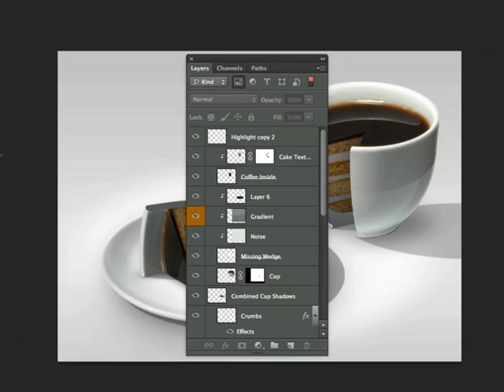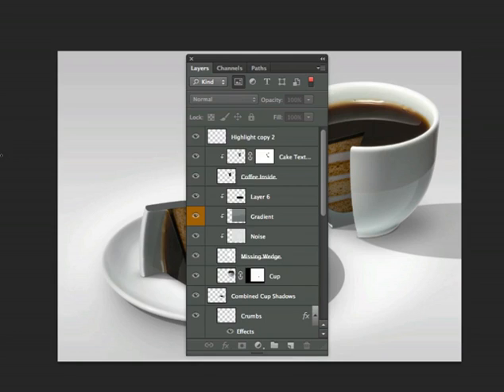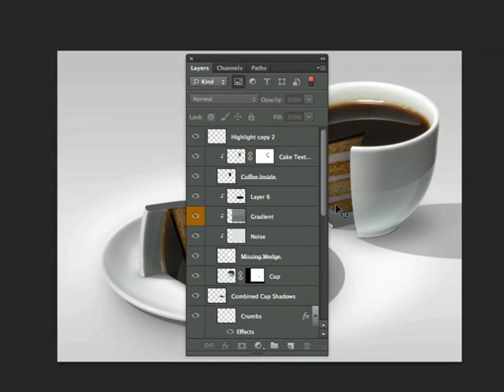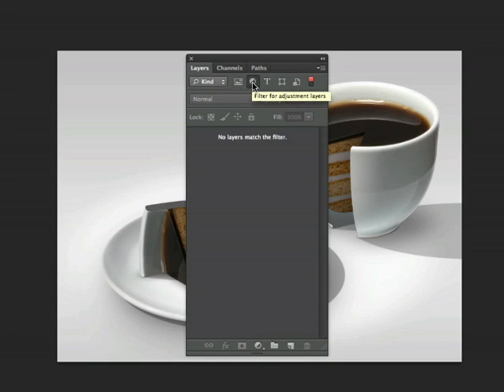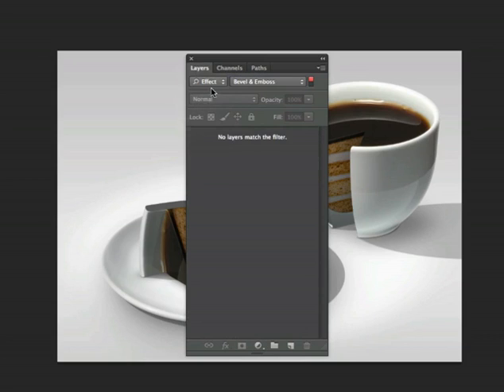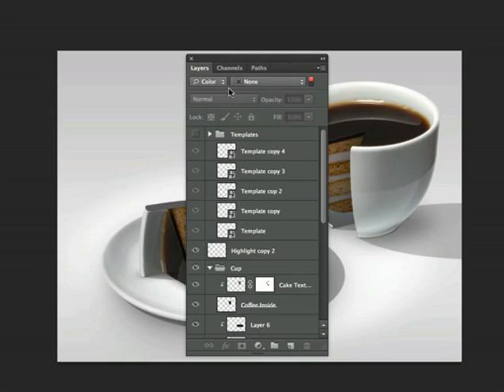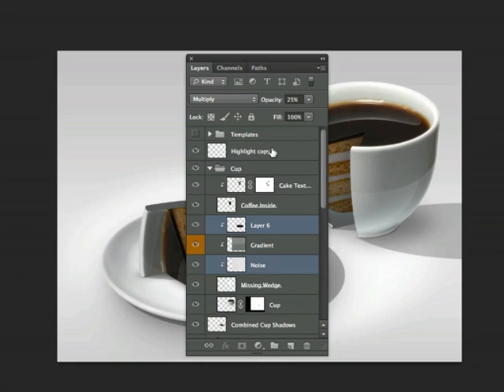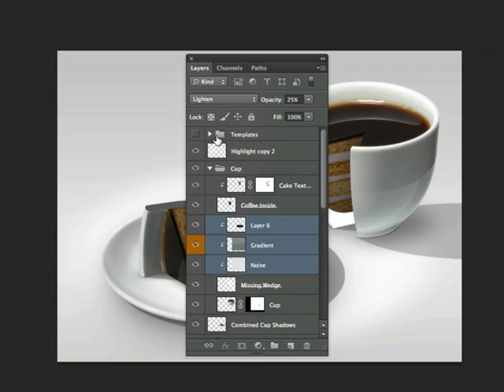Manage Your Layers More Efficiently With Photoshop CS6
Designers often work with PSD files that include hundreds, if not, thousands of layers. Managing those layers was a hassle in previous versions of Photoshop. In Photoshop CS6 however, the Photoshop team has given us some tools to help us manage our layers more efficiently. In this episode of our Introduction to Photoshop CS6 series, we will explain how to work with the new Layer Panel, and what new features and tweaks that you can expect. Let's take a look!